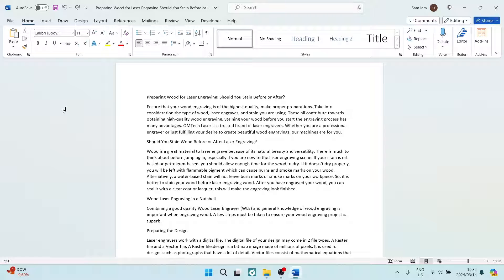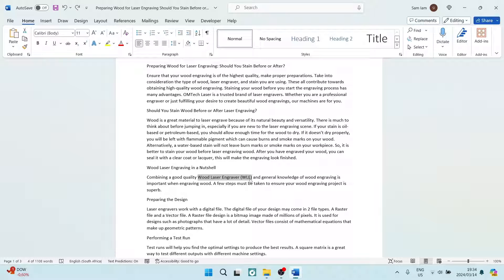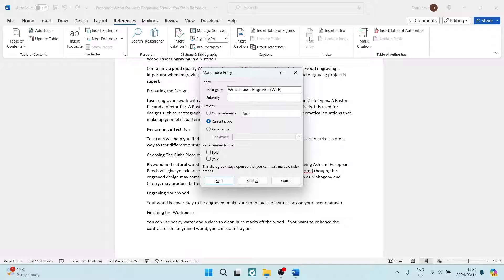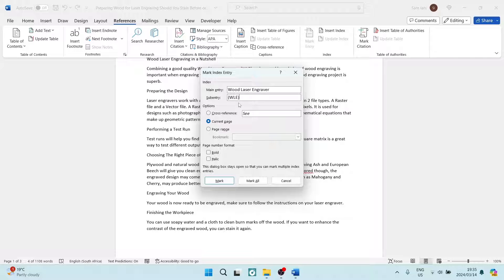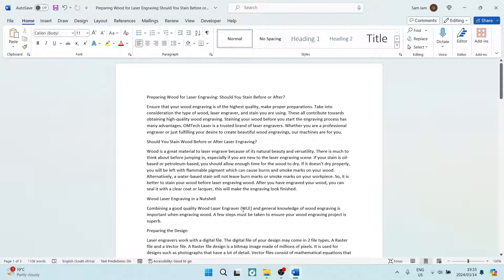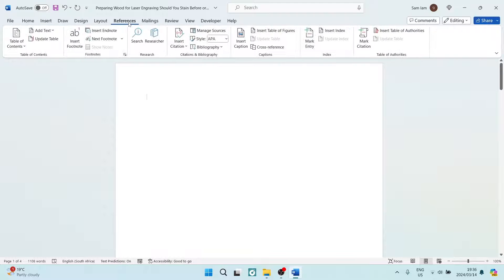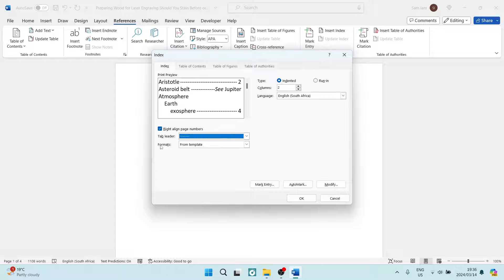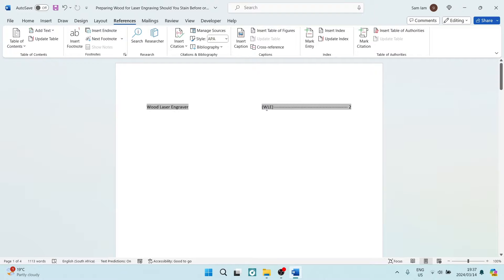How to Insert or Generate List of Abbreviations or Acronyms in Microsoft Word | Word Tutorial 2025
In this informative tutorial 'How to Insert or Generate List of Abbreviations or Acronyms in Microsoft Word', we will guide you through the process of creating a list of abbreviations or acronyms in your Word document. Including a list of abbreviations can help readers easily understand complex terms and improve the overall readability of your document. We will show you how to insert abbreviations throughout your document using consistent formatting, and then automatically generate a list of these abbreviations with their corresponding full forms. You will learn how to create and update the list effortlessly, saving you time and ensuring accuracy in your documents. Enhance the professionalism and clarity of your work by mastering this essential feature in Microsoft Word. Watch this tutorial now to streamline your document creation process!

Timestamps

Intro – 00:00 – 00:11
Inserting or Generating List of Abbreviations or Acronyms in Microsoft Word – 00:12 – 03:05